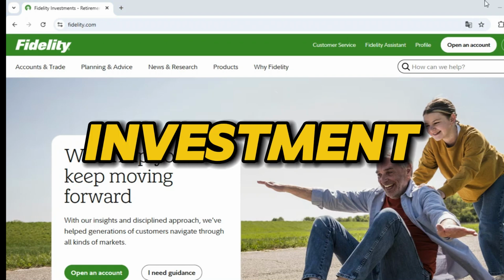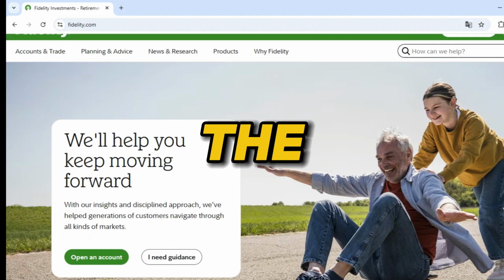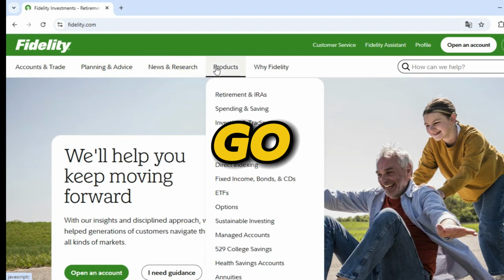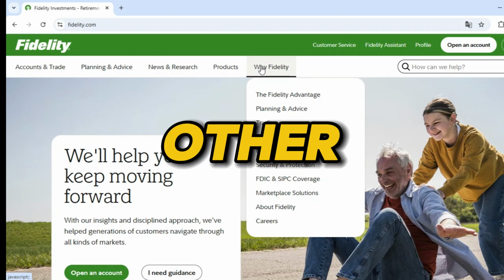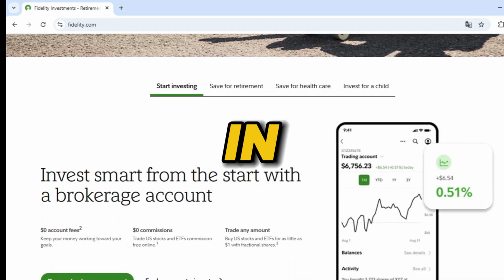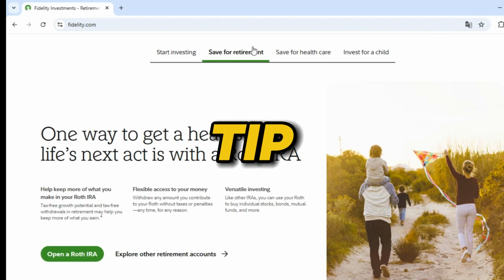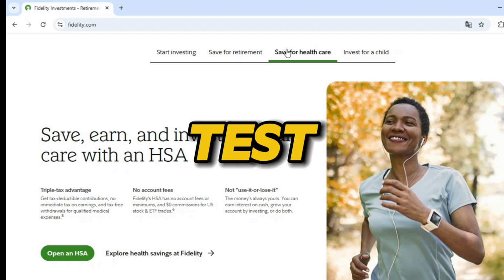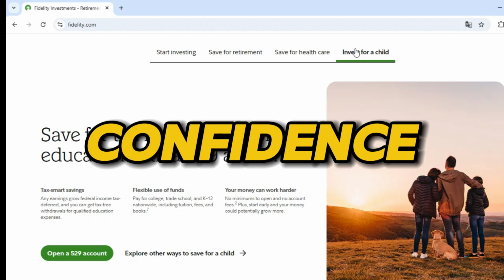How to Transfer an Account to Fidelity from Another Broker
Welcome back to Guide with Samuel! In this tutorial, you’ll learn how to transfer an account to Fidelity from another broker step by step. We’ll guide you through initiating the transfer, filling out the required forms, and ensuring your assets move safely and smoothly.

This guide is perfect for beginners, investors switching brokerages, and anyone looking to consolidate accounts for easier management. By following this tutorial, you’ll save time, avoid mistakes, and make sure your investments are fully secure during the transfer.

Learn how to track your account transfer, manage your portfolio efficiently, and take full control of your investments on Fidelity.